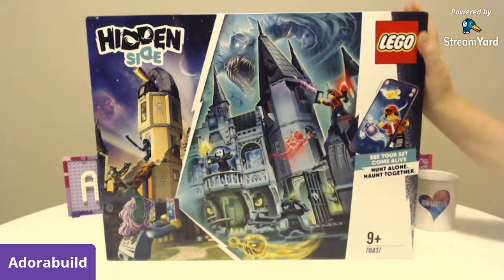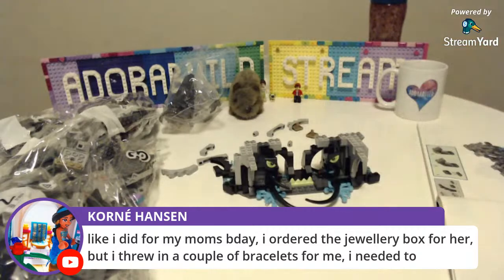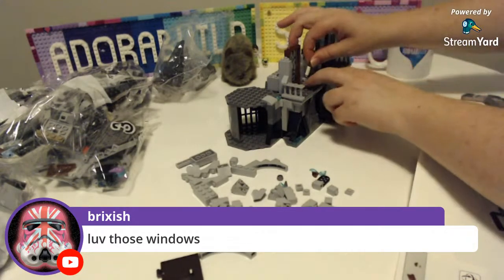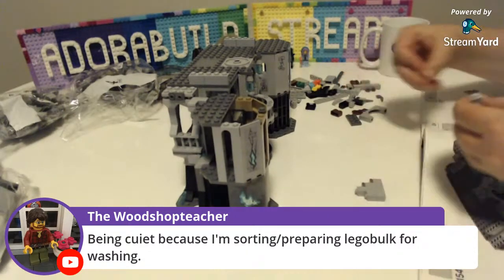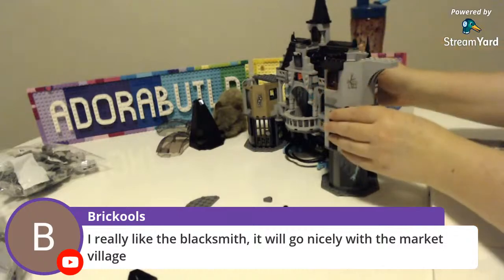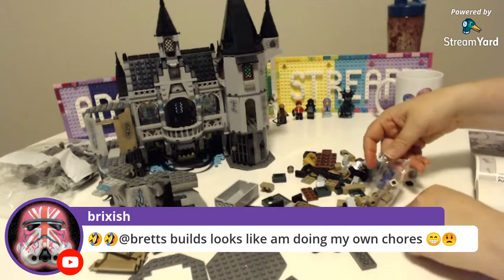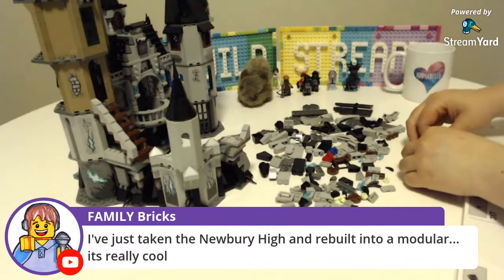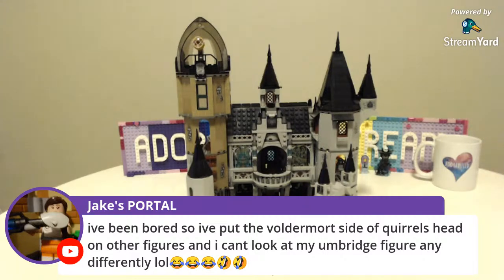Mystery Castle - Lego Hidden Side - live stream, build and chat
In this live stream I'll be building the Mystery Castle from the Lego Hidden Side theme (set 70437, released 2020). This set completes my Hidden Side collection.

While this set is probably more suited to a Halloween build... most of you know that I'm often months/years behind the trends... so while I wait for some of the 2021 sets to arrive we get to build this fantastic castle.

I hope you enjoy this live stream and happy building